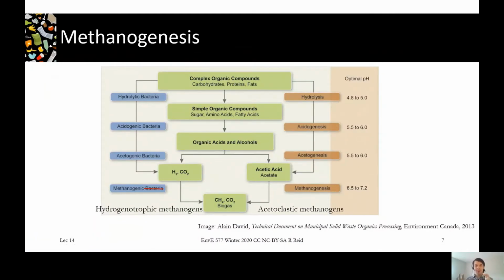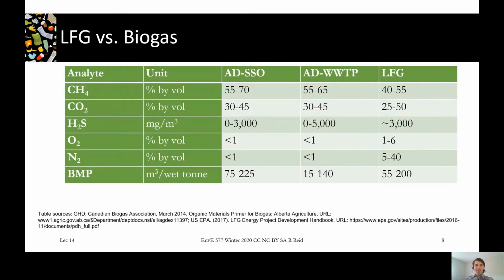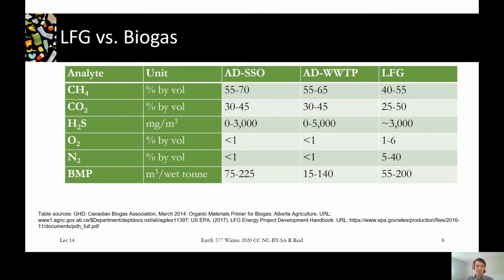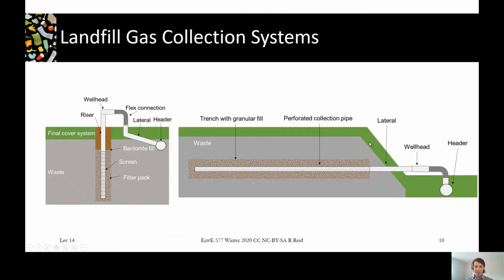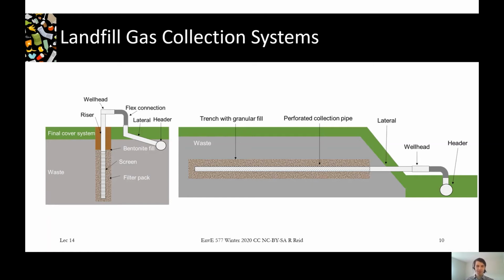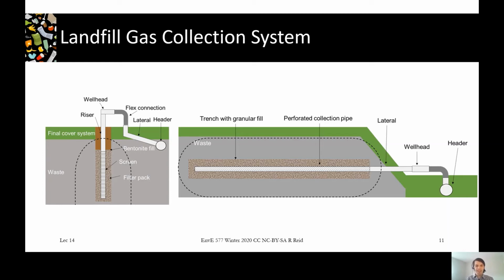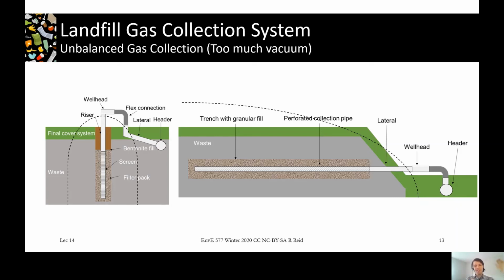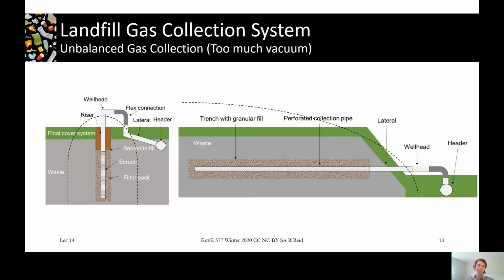5B Biogas versus Landfill Gas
Landfill gas and biogas are formed in the same biological processes, but differ in key ways that influence how they might be utilized downstream.